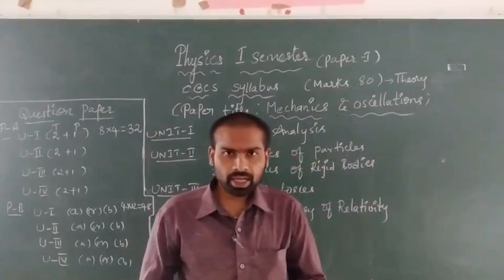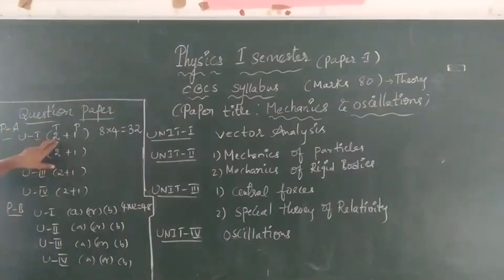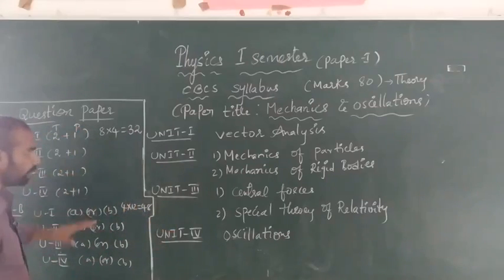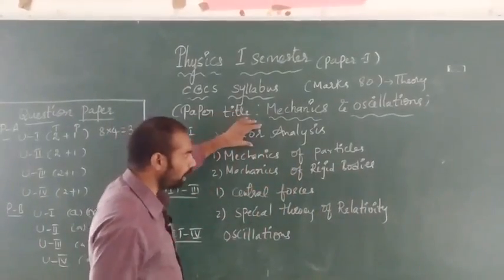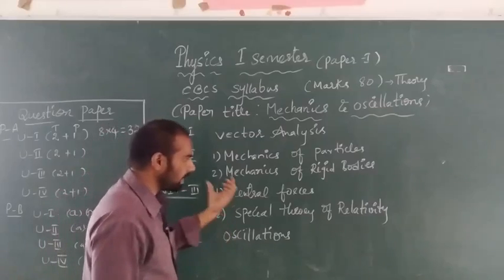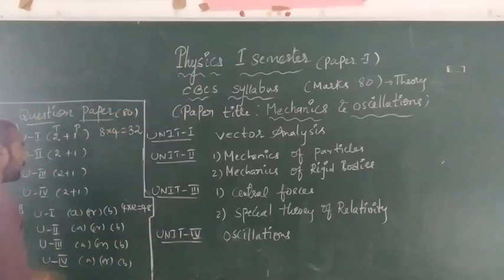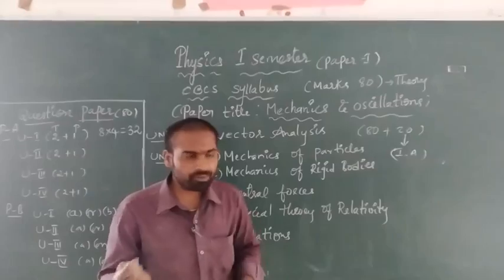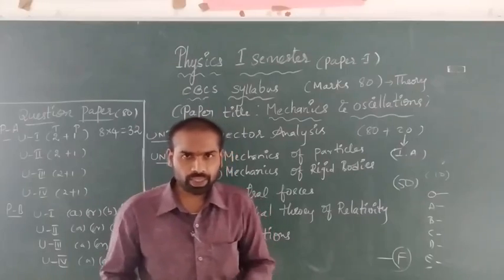Physics 1 sem English medium introduction class 1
Paper title: Mechanics and Oscillations, Discussed Syllabus and question paper pattern..